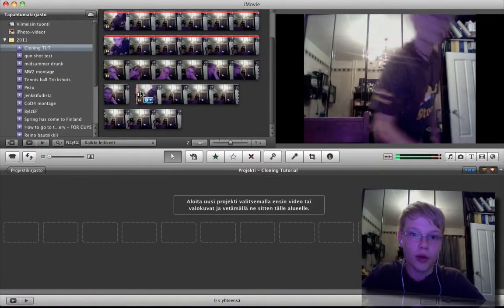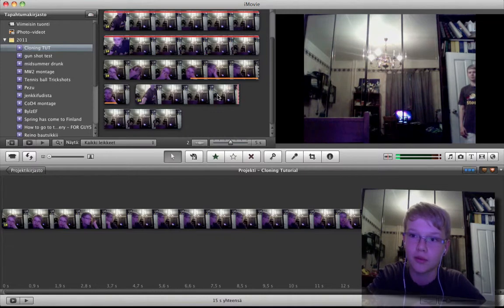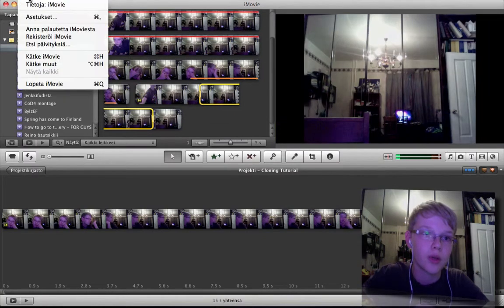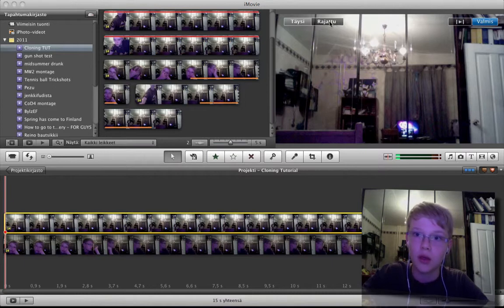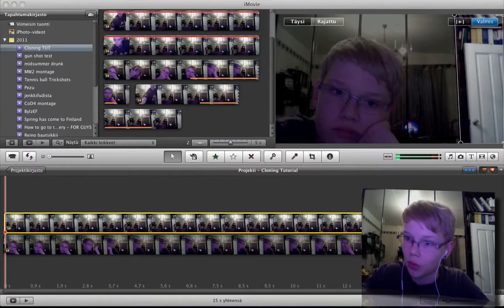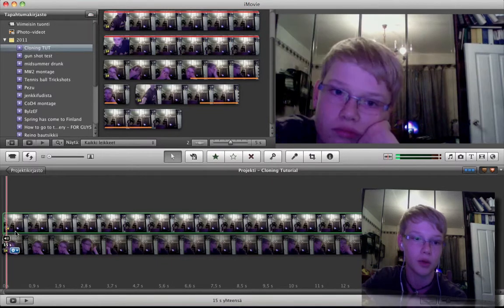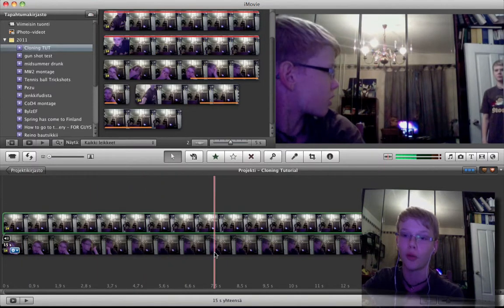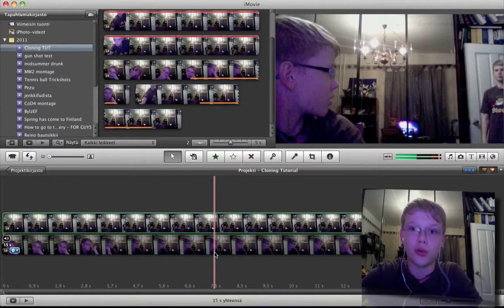iMovie Tutorial: Cloning Yourself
A short tutorial on how to clone yourself using iMovie. Sorry for the slight audio lag in some parts of the clips... :(

I really appreciate every single new subscription to my channel! :)

Thanks,

BylzQQ